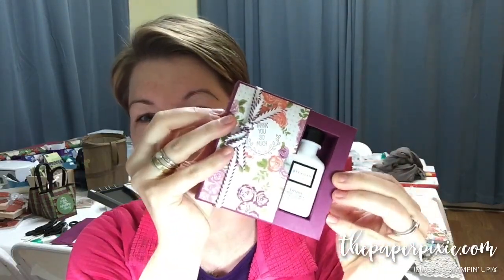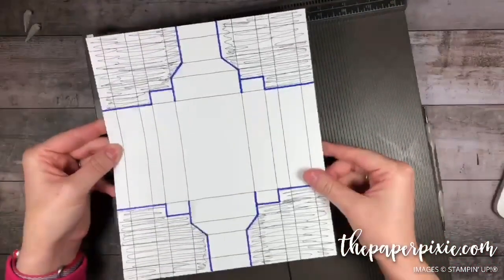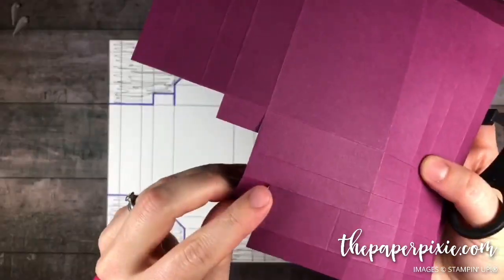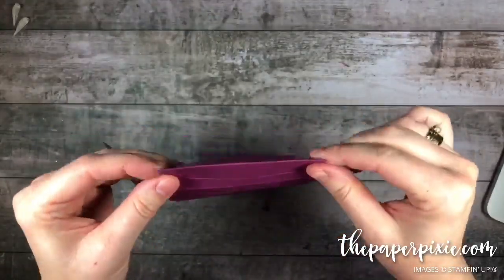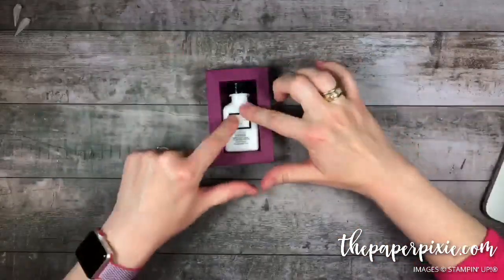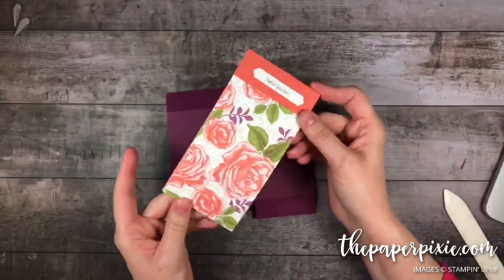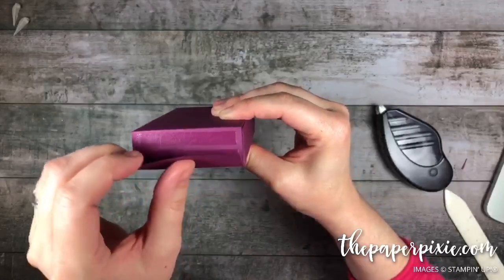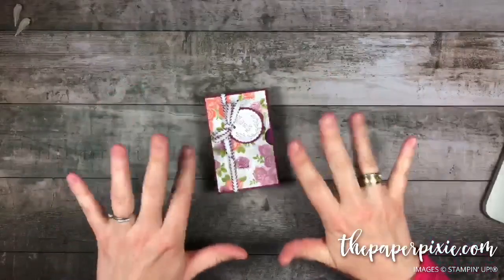Shadow Box Gift Box for Mini Lotion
Learn how to make this Shadow Box Gift Box for a mini lotion!

Fast Fuse Adhesive [129026] - Price: $10.00